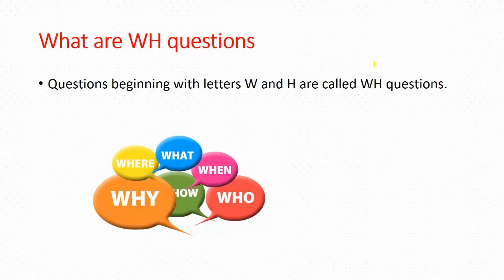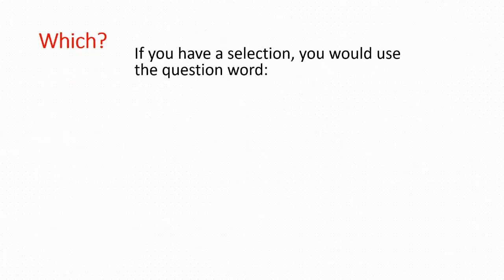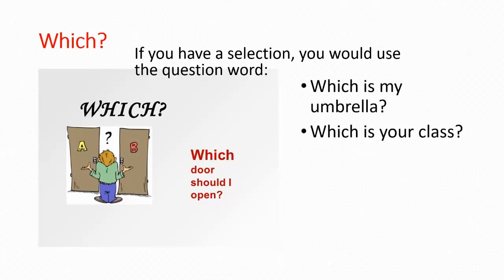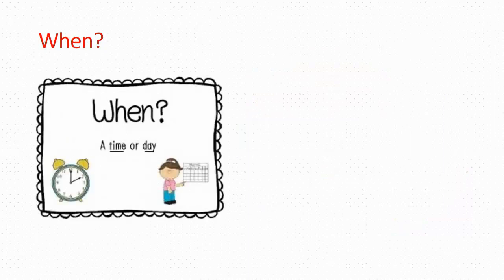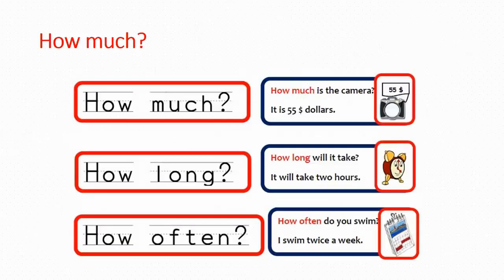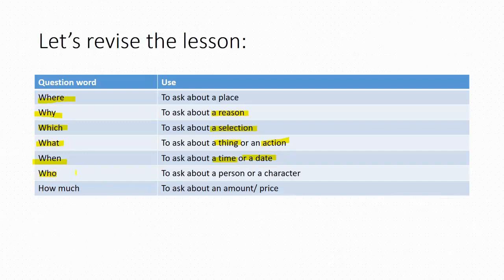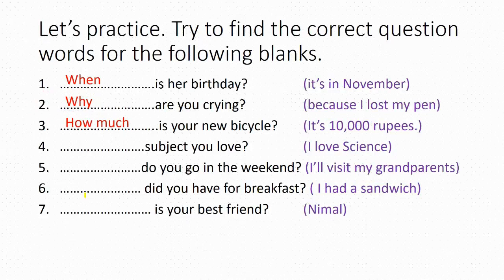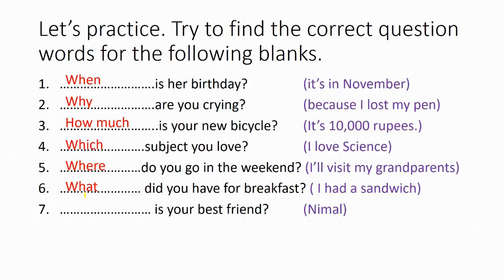WH Questions - Grade 06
Unit 06, Activity 10.